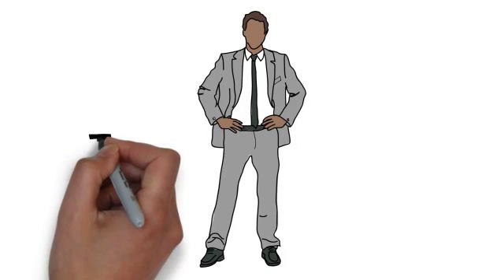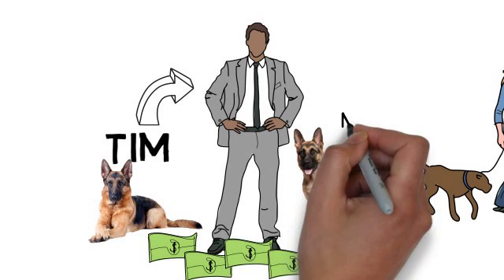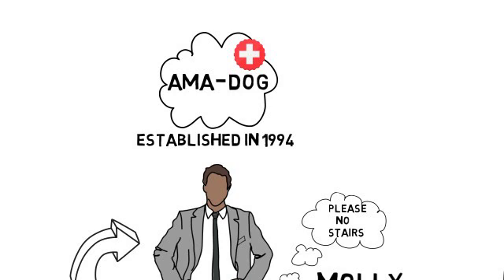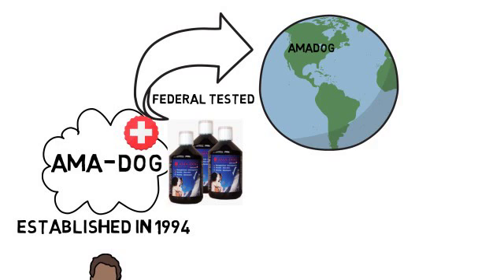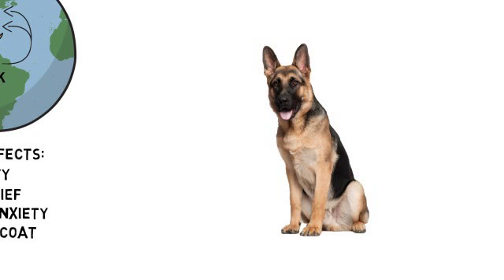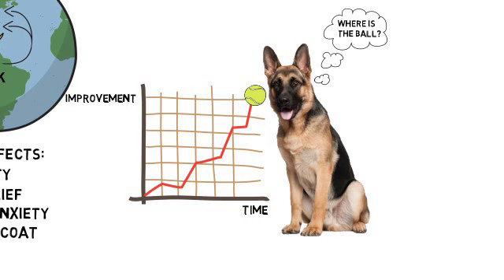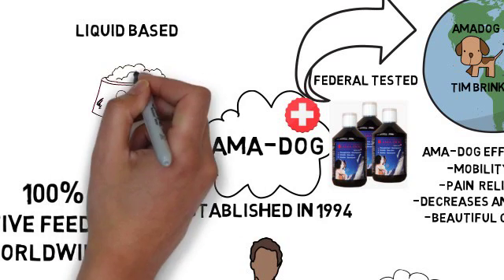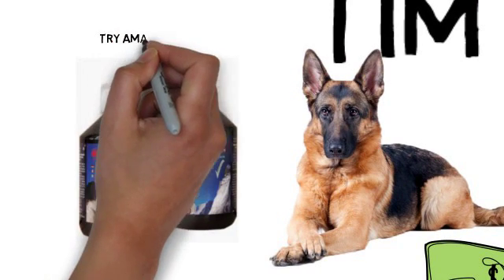Whiteboard-amadog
ExplainerEmpire.com is a creative and unique company that is specialized in producing high quality explainer videos. Explainer videos are used to describe your business, brand or product in a simple and engaging way. Your viewers will be more receptive to new ideas because cartoon videos transfer people in a different state of mind,they become more relaxed and therefore this kind of videos are much better marketing tool than ordinary videos. New era of advertisement is here and if you want to be a part of it, visit ExplainerEmpire.com